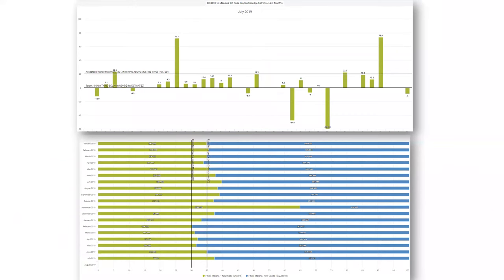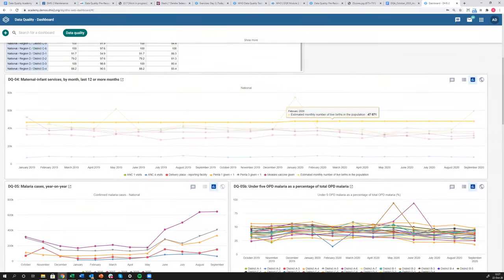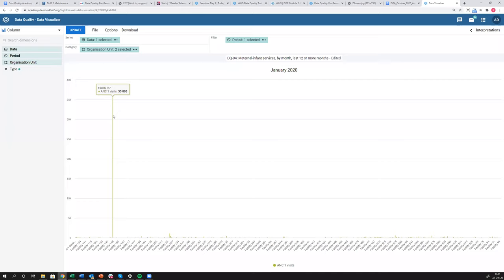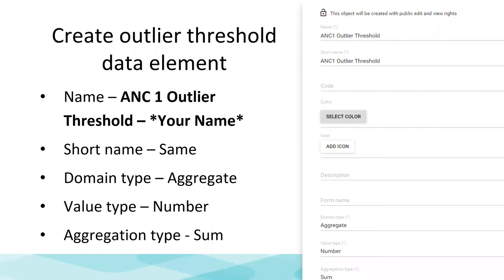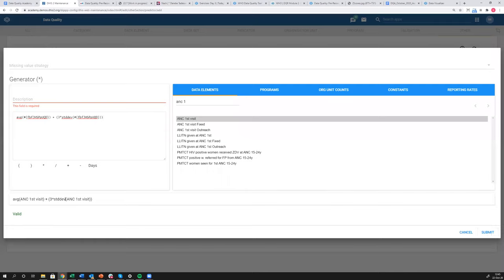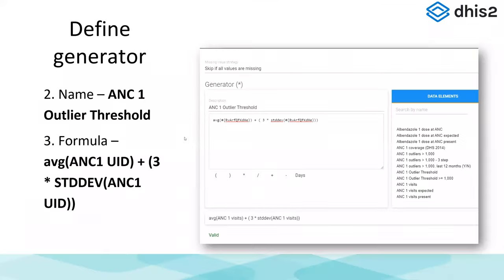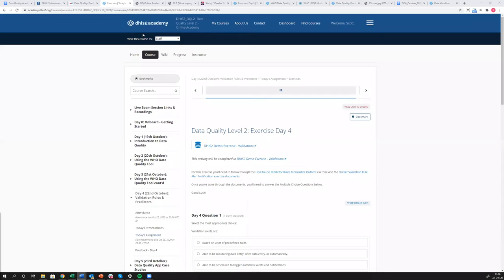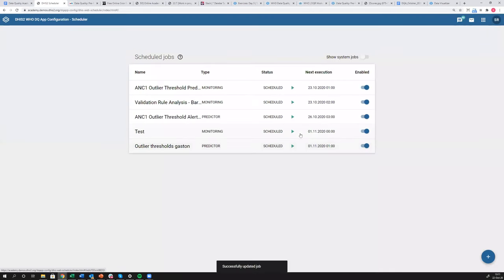Standard Deviation Predictors: Data Quality Digital Academy Day 4